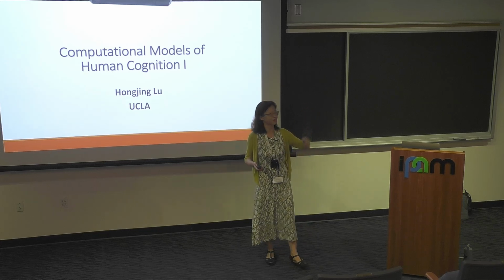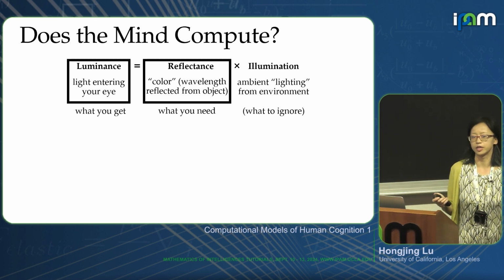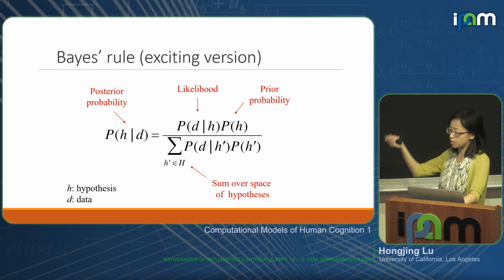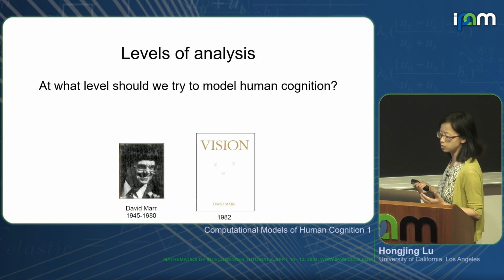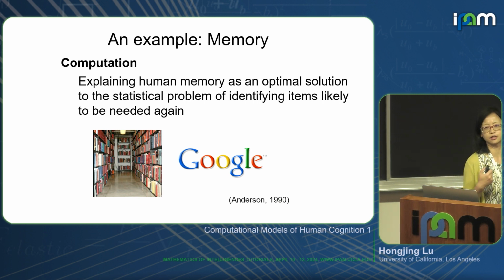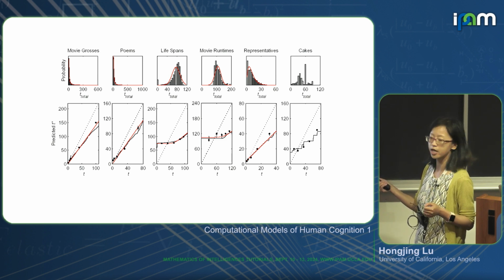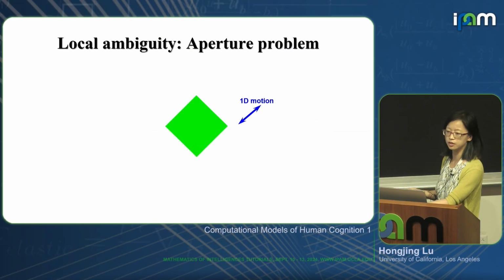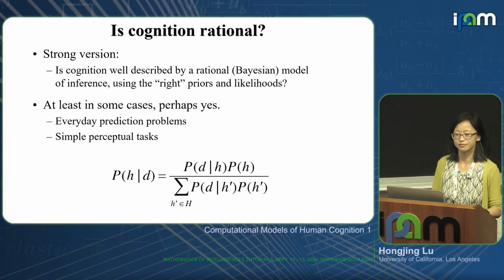Hongjing Lu - Computational Models of Human Cognition, Pt. 1 of 2 - IPAM at UCLA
Recorded 10 September 2024. Hongjing Lu of the University of California, Los Angeles, presents "Computational Models of Human Cognition, Pt. 1 of 2" at IPAM's Mathematics of Intelligences Tutorials.
Abstract: This tutorial will cover both basic and advanced computational methods applied to a wide array of topics in cognitive science, such as perception, memory, language, and reasoning.